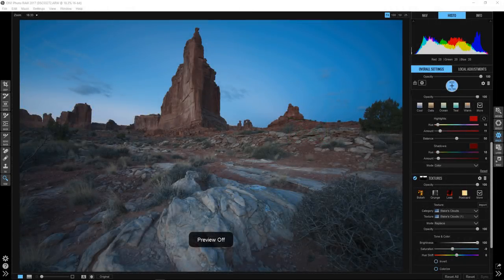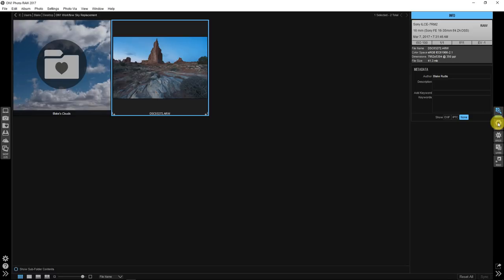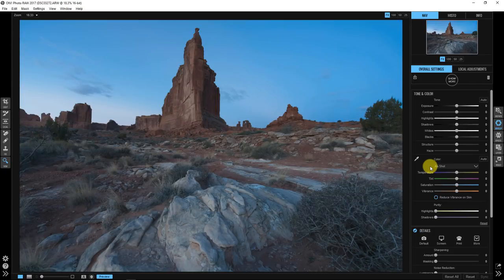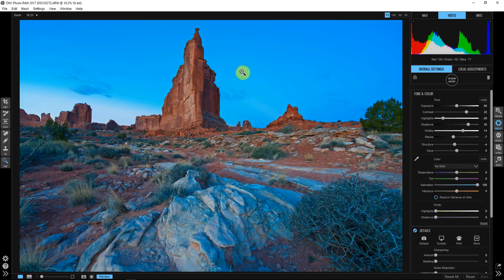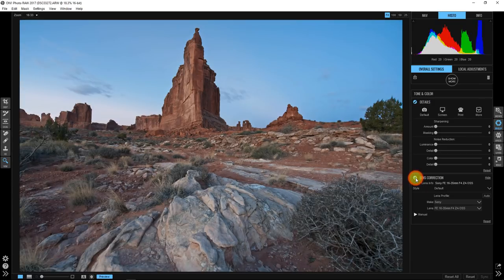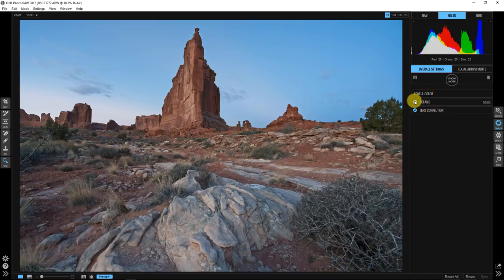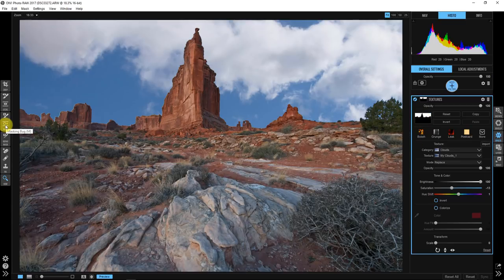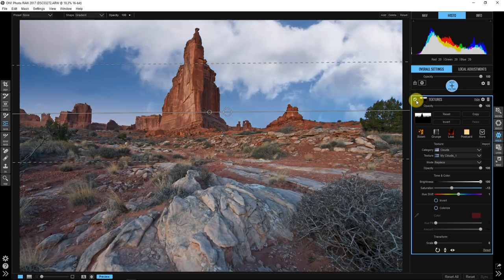Replacing Skies in Effects with Blake Rudis – ON1 Photo RAW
How often do we find ourselves shooting a beautiful scene, only to lack the dramatic feel that cloud cover can give to a photo? ON1 Guru Blake Rudis shows you how to use ON1 Effects’ Texture Filter to replace skies in your images.

"It is unfortunate that we can’t always have the most abundant skies when we are out and about.  My wife always says, “It’s a beautiful day, not a cloud in the sky!”  I can’t stand it, as a landscape photographer we need those puffy, softboxes to drown out shadows and add interest to that big blue blob of negative space! So, what do you do?" - ON1 Guru Blake Rudis